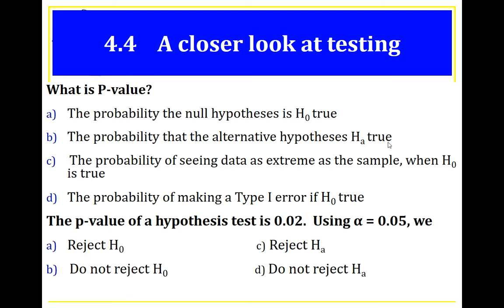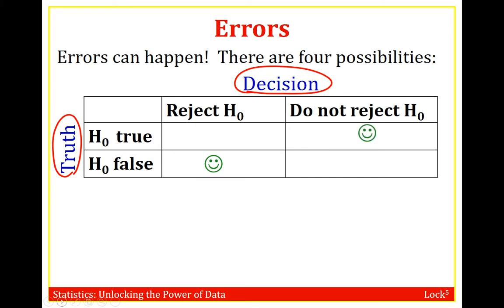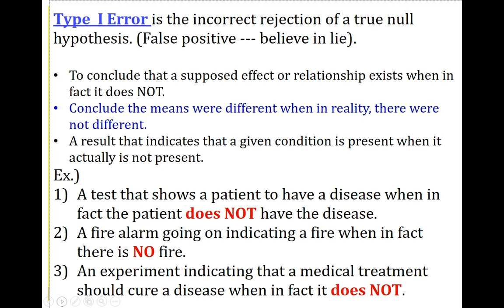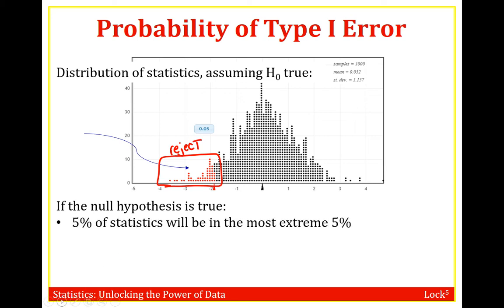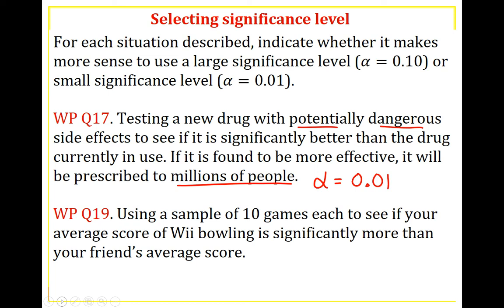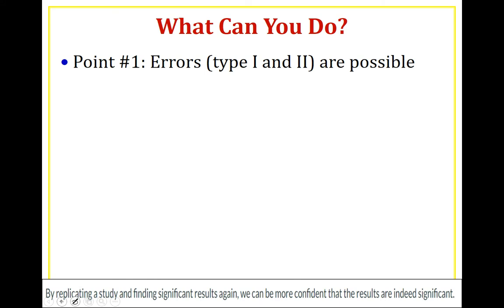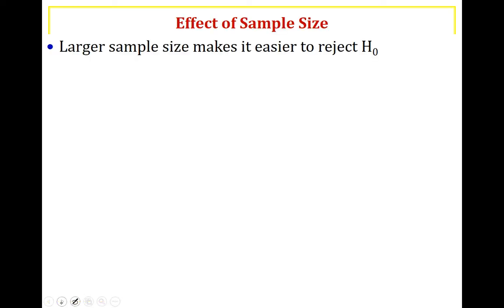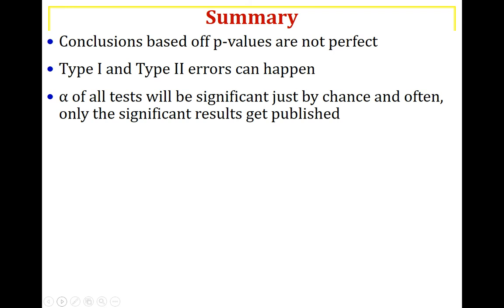Math 168 4.4 Closer Look at Testing Lecture